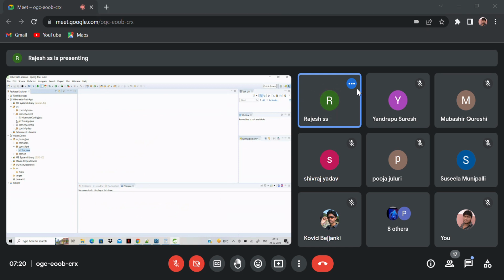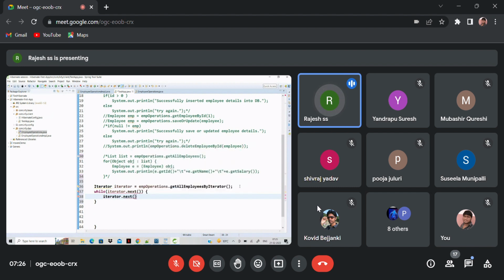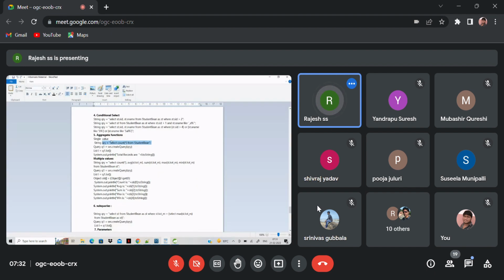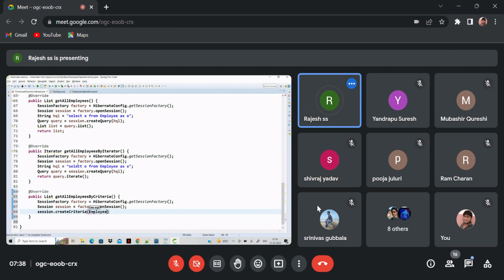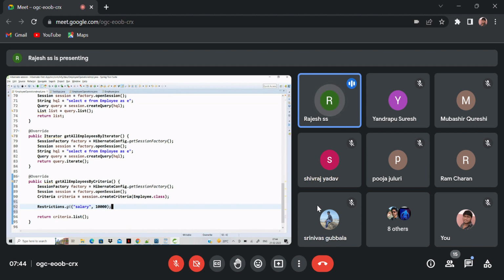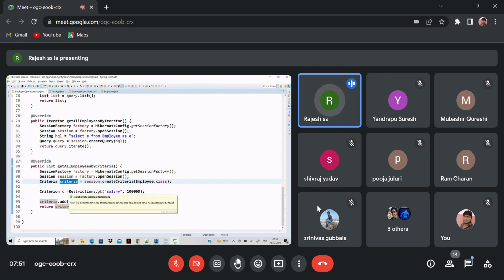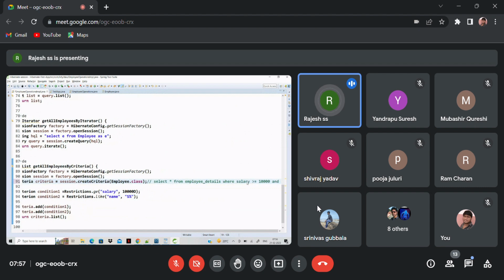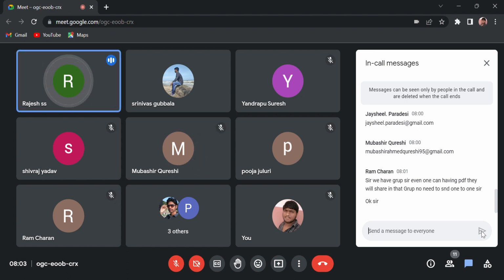hydernate class monday (21/2/23)